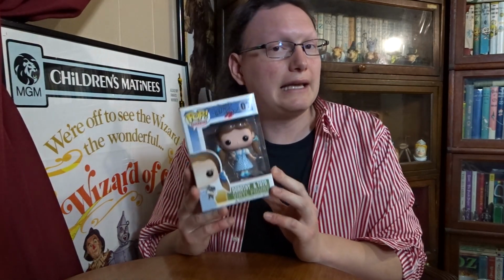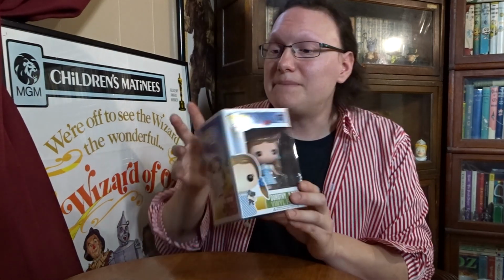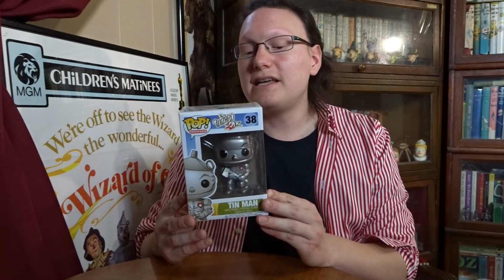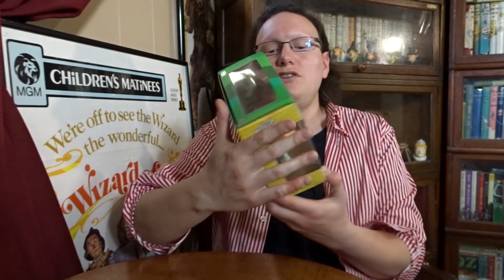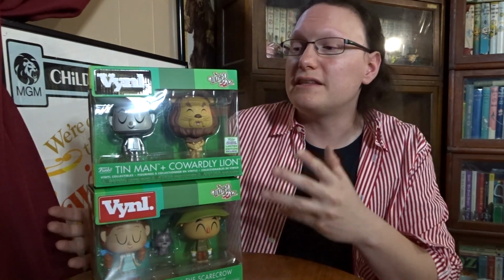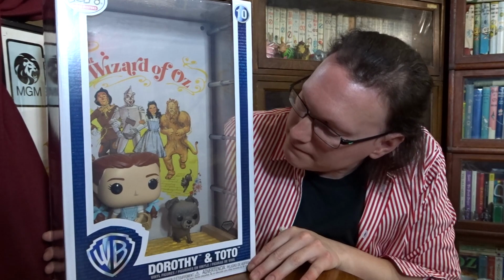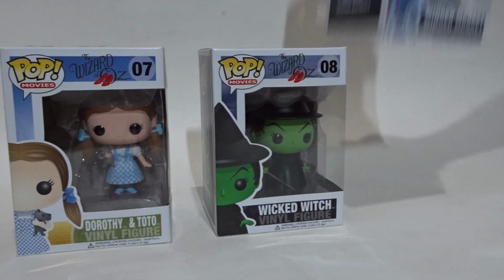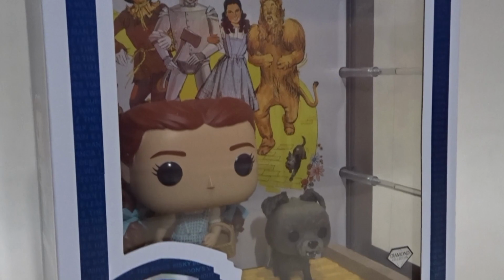Funko Pop! Vinyl Figures Wizard of Oz Collection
Funko Pop! back in 2011 starting creating their now famous vinyl figures.  During that first year they released the first of now several Wizard of Oz figures.  This video covers the releases from 2011 to the present.

Thanks for viewing my video!  I share videos of Oz piano performances, Oz exhibits, and Oz memorabilia from my Wizard of Oz collection.